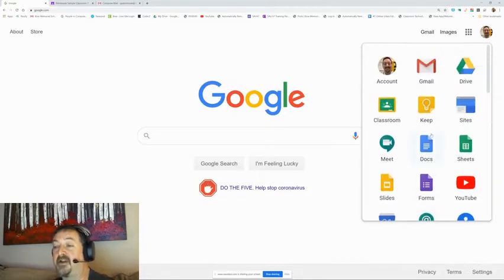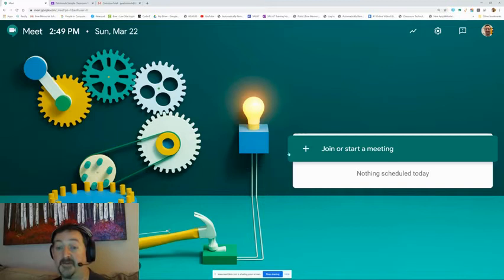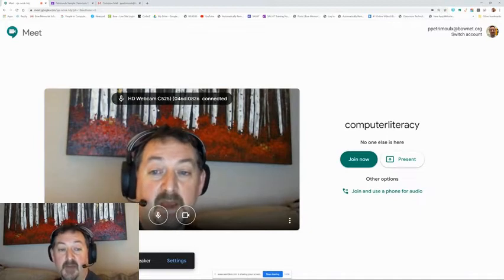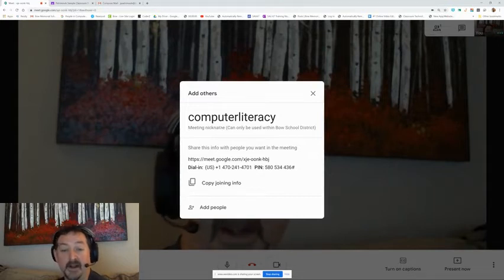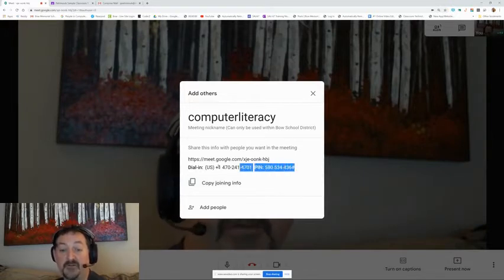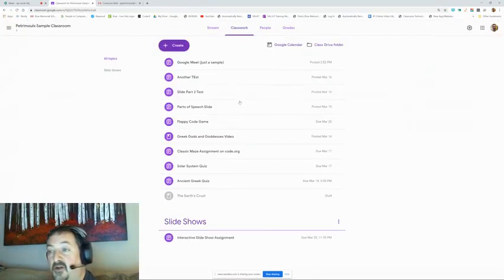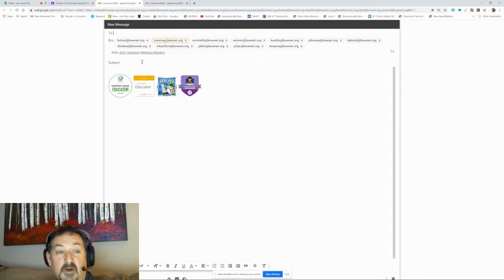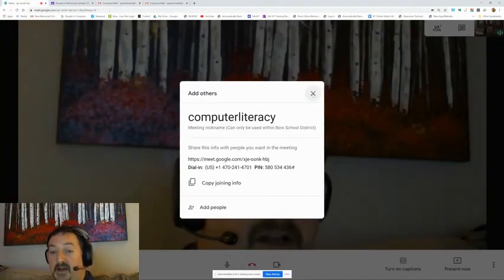Google Meets: Set Up and Invite Students on Google Meet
This video shows teachers how to set up a Google Meet, then invite their students to join.